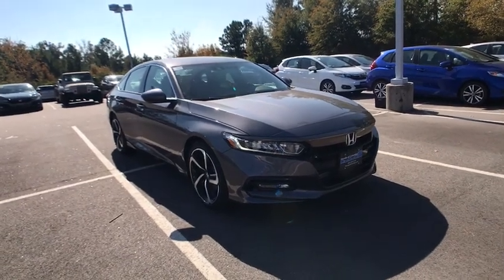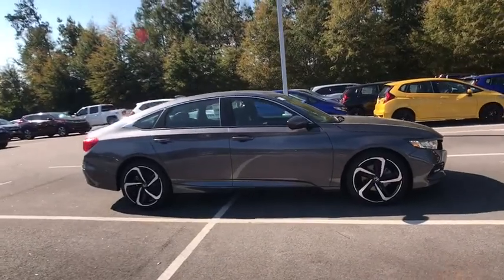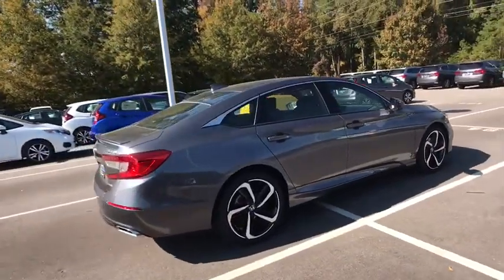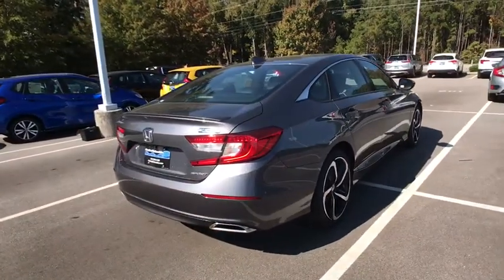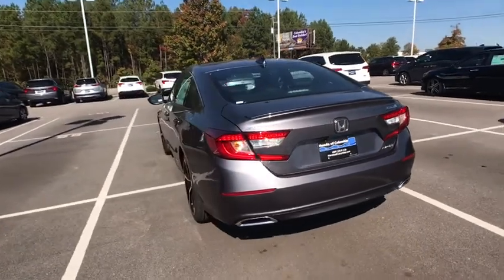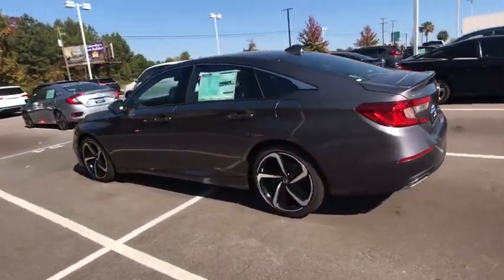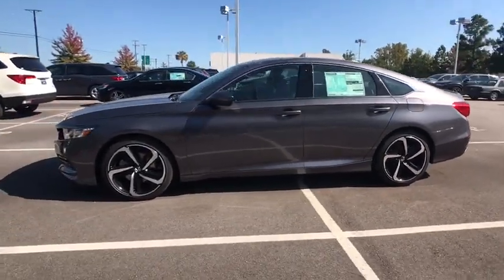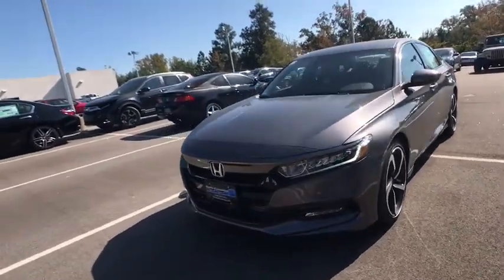2018 Honda Accord Columbia, Lexington, Irmo, West Columbia, Aiken, SC 3018156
2018 Honda Accord  - Stock#: 3018156 - VIN#: 1HGCV1F33JA020133

2018 Honda Accord Sport 29/35mpg** 35/29 Highway/City MPG**